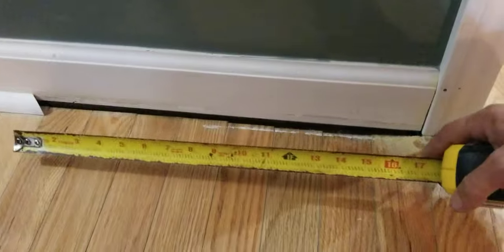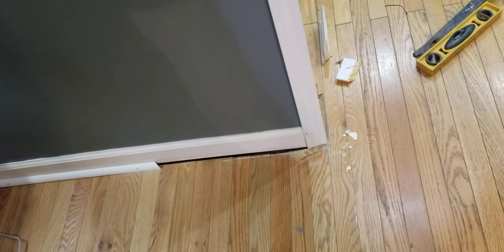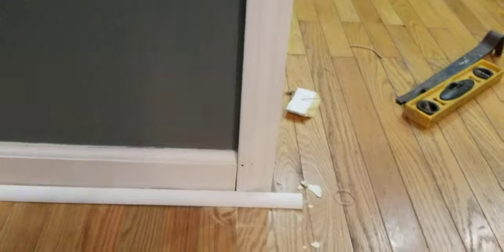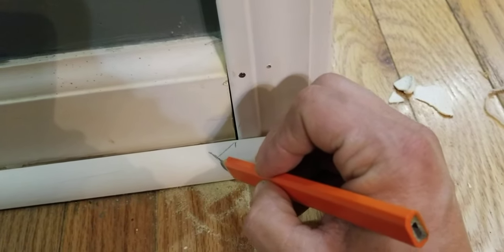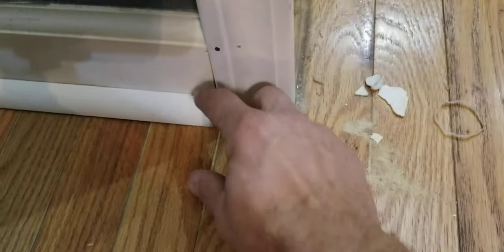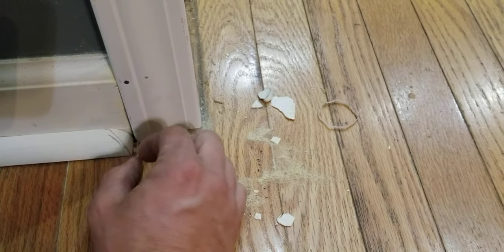Quarter round trim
Cutting a return on quarter round trim